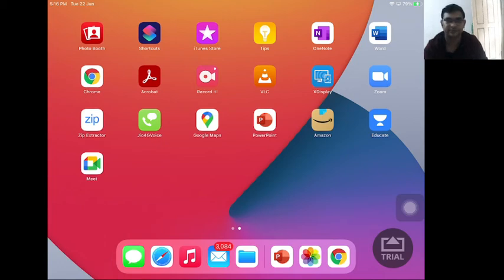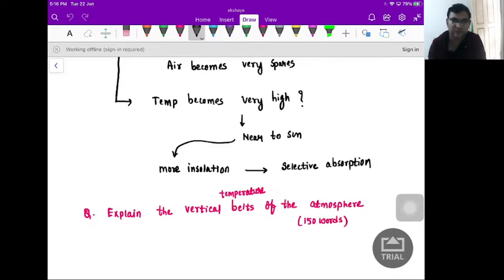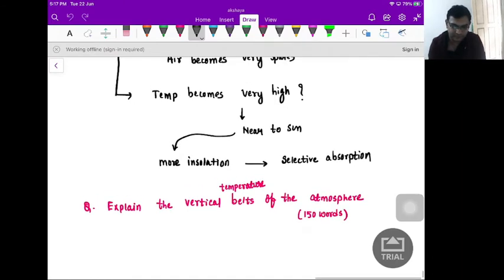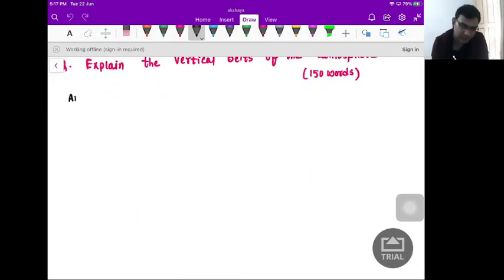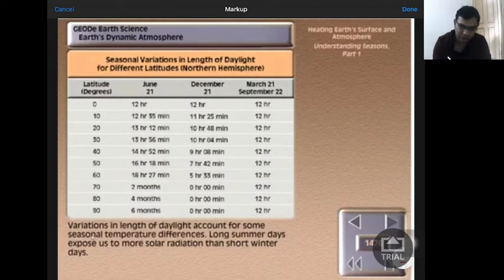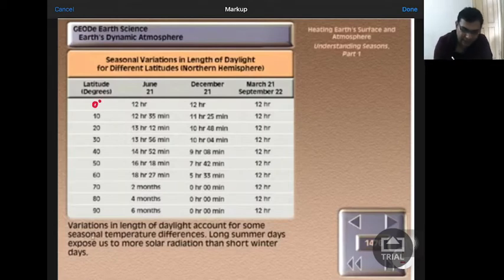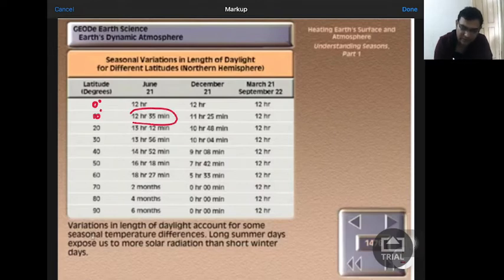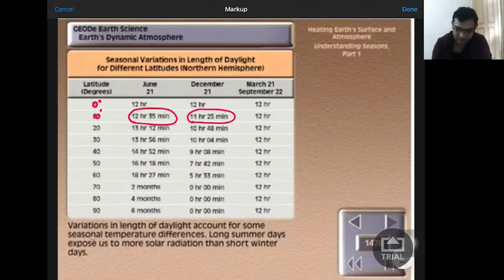INSOLATION TOPIC : Geography